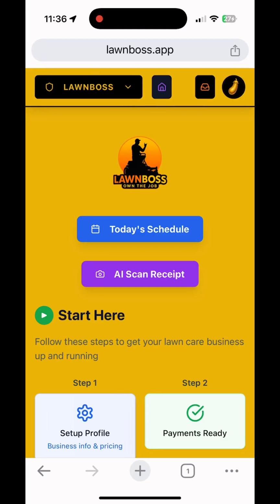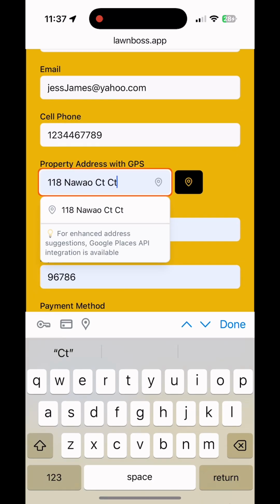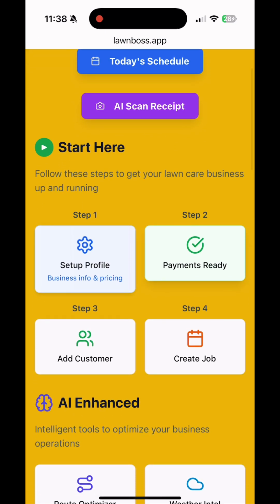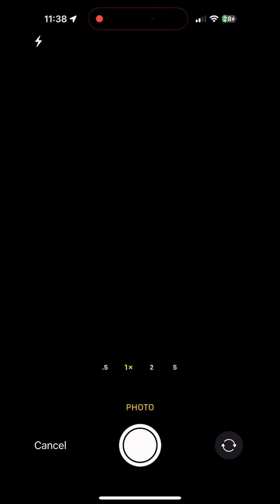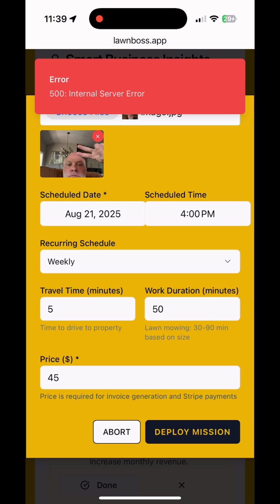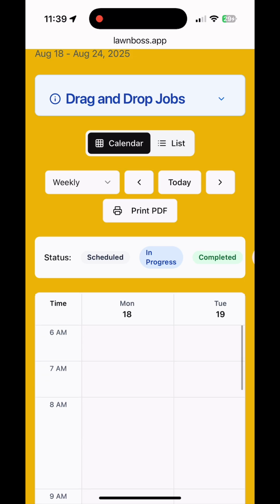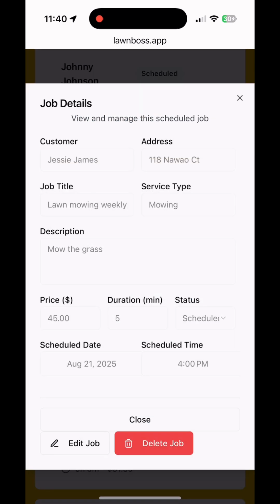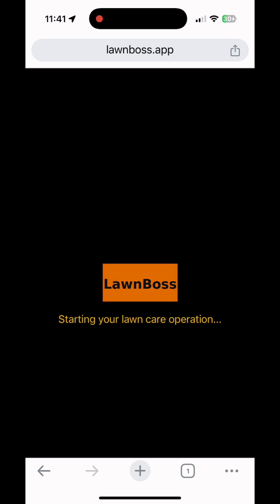Lawn Boss App Step 3 & 4. Add customers and Jobs. Getting to the good stuff. Best Lawn Care App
This is where we add our first customers and the jobs for them.  It all starts here